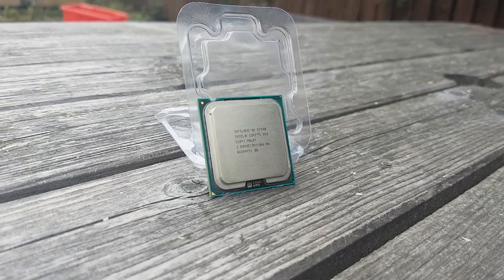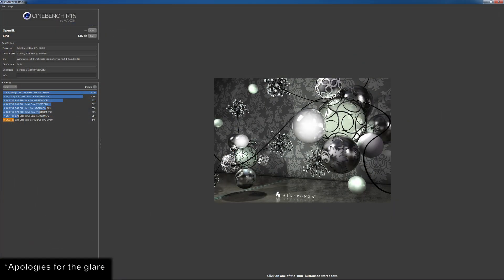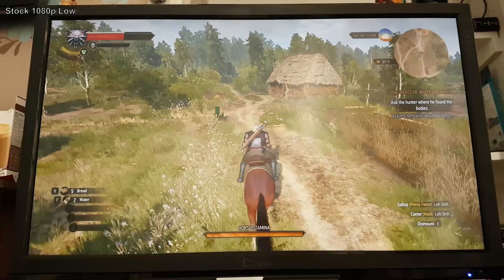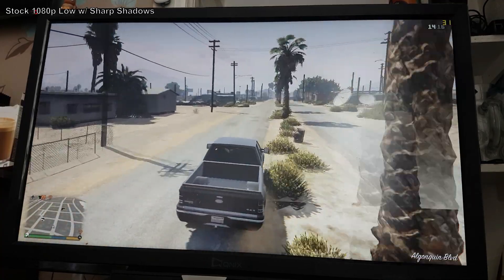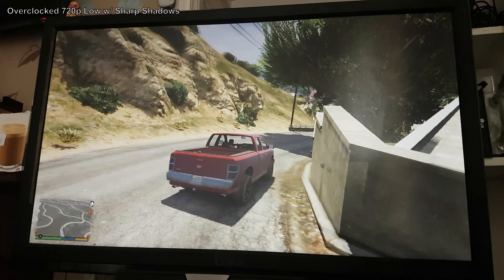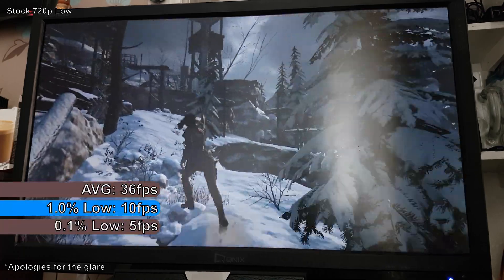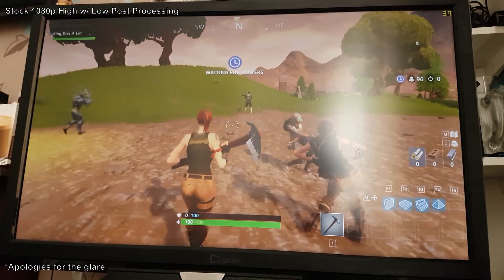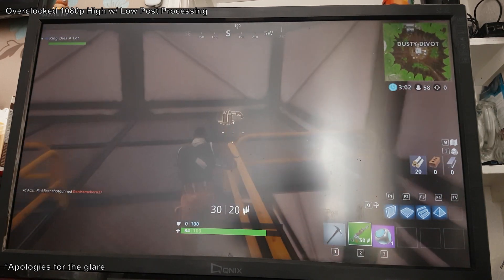Intel Core 2 Duo E7400 - Performance Review | BenchyTests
How does the Intel Core 2 Duo E7400 do today? Come watch my performance review of this now 13 Year old (10 when I initially made the video.)

Benchmarks: Cinebench R15, SuperPi 1M

Games: The Witcher 3: Wild Hunt, GTA V, Rise of the Tomb Raider, Fortnite

System:

♦ Core 2 Duo E7400
♦ 8GB DDR2 RAM @ 800MHz (CL 5-5-5-15)
♦ MSI GTX 1080 Armor OC (eliminates bottlenecking)
♦ Windows 7 Ultimate 64-bit
♦ Phanteks TC14PE